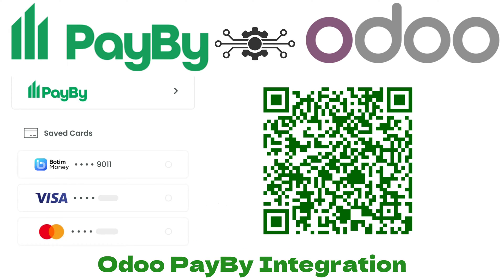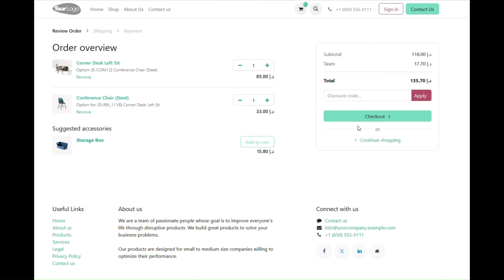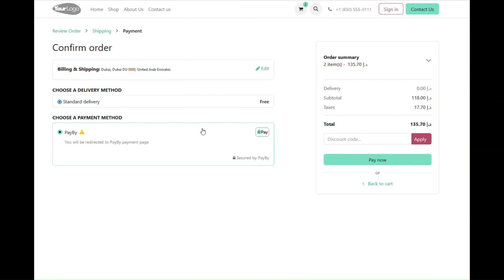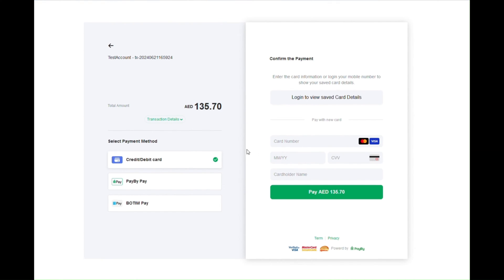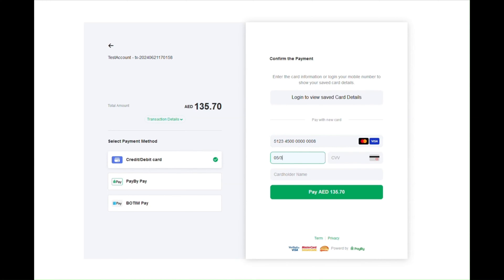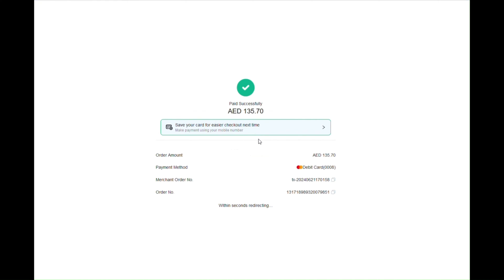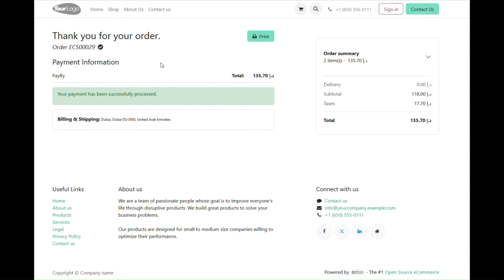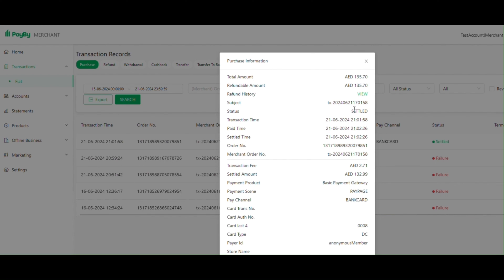Odoo PayBy Payment Gateway Integration Tutorial | Versions 14, 15, 16, & 17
Seamlessly integrate the PayBy payment gateway into your Odoo ERP system with our module for versions 14, 15, 16, and 17. This guide will help you set up secure and efficient payment processing within your Odoo platform.